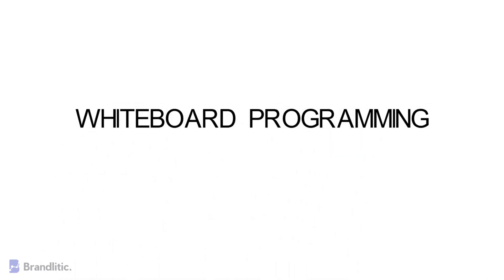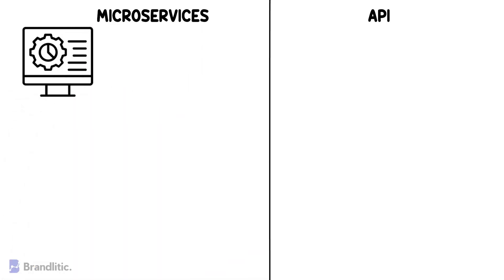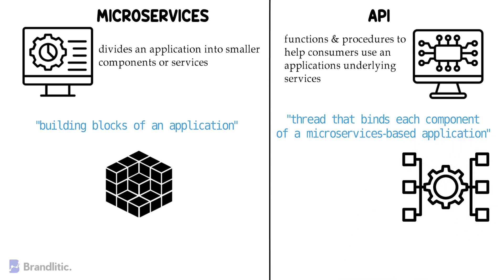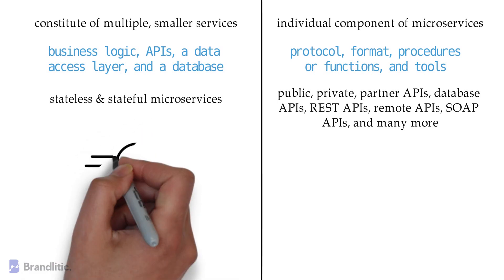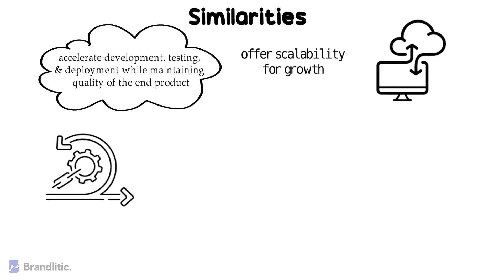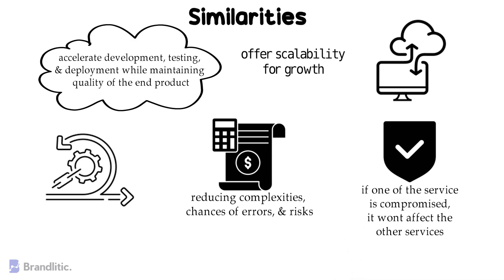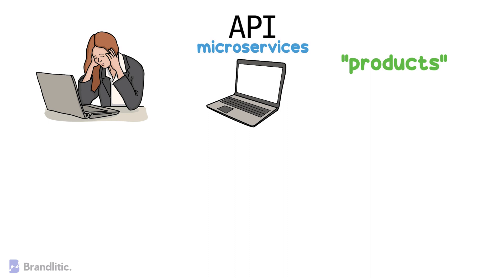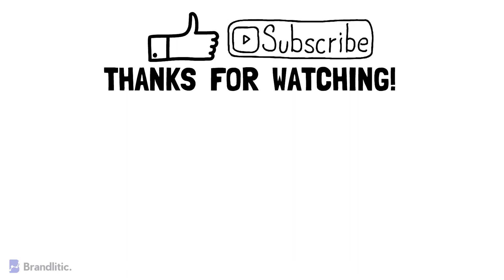Similarities & Difference Between API and Microservices Explained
When it comes to conversations around application architecture or working with integrations between applications, you’ve likely heard a couple terms pop up a few times: microservice and APIs. In this video, I'll help you understand the fundamental difference between API and Microservices alongside the similarities they share.

Video Walkthrough,
0:00 Introduction
0:46 Microservices vs API Difference
3:08 API and Microservices Similarities
4:21 Can Microservices and API work together?
5:58 Conclusion

Recommended Videos,
What is API in Programming and How it Works | API Explained for Dummies

Got feedback on this video of API vs microservices?